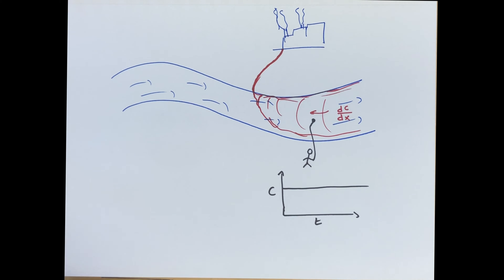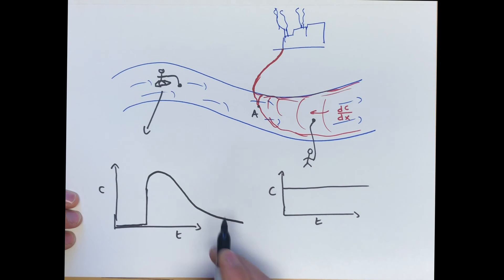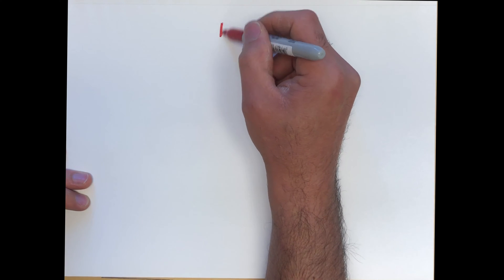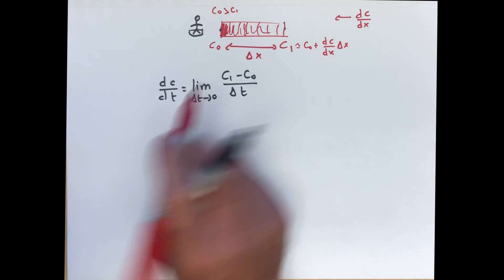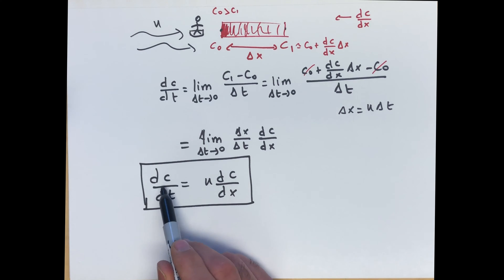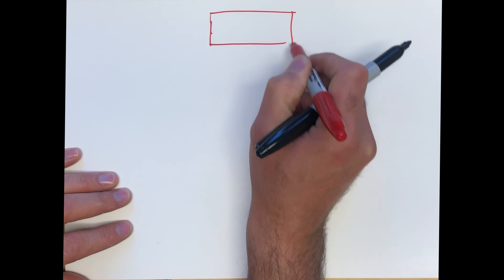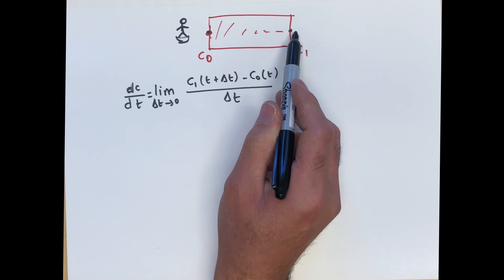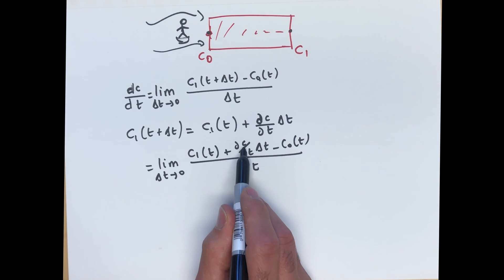6.1 The Material Derivative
An intuitive explanation of the material derivative